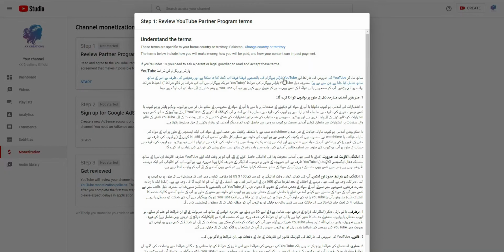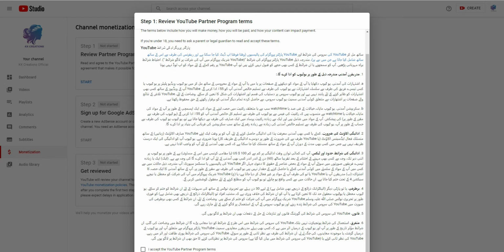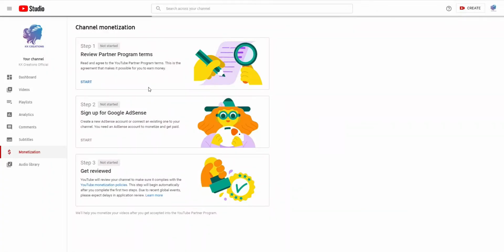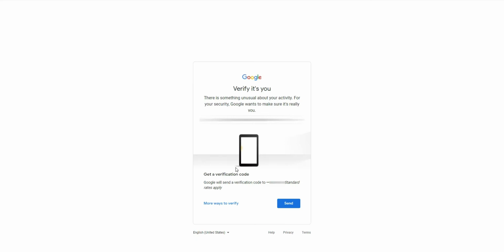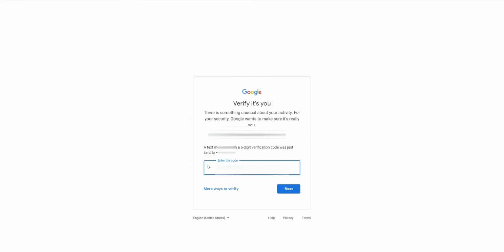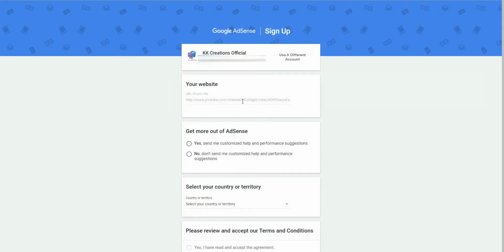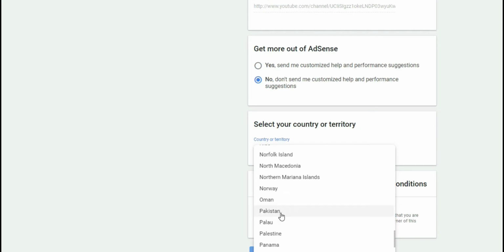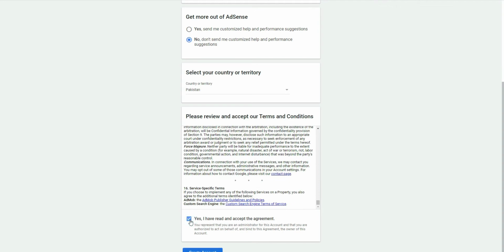How to Apply for Monetization | Monetization process | Earn Money | Apply Ads |KK Creations Official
Hey everyone! OMG it's unbelievable, Finally (Alhumdulillah) I have made it I got MONETIZAED!! 🎉 YAY!! Getting 1,000 subscribers and 4,000 Watch time hours was not so easy. You really have to be serious that you want to reach your goal to be Monetized on YouTube. Keep supporting me!!!

- I do NOT claim the music as my own.

Monetization process,
How to apply for monetization,
How to make AdSense account,
How to File TAX information W-8BEN TAX FORM in Google AdSense
W-8BEN TAX FORM in Google AdSense
 W-8BEN TAX FORM
How to apply for monetization on mobile,
How to link YouTube to AdSense,
How to link YouTube to AdSense account,
How to link YouTube to AdSense 2020,
Apply for AdSense,
Process after Monetization,
Create and Link Adsense account with your youtube channel
The review process for YouTube monetization,
How to get your 10000 subscribers and 4000 hours of watch time
Full monetization process
Channel Monetization Full Explain
Youtube partner program 2020
full explain youtube channel monetization,
youtube channel monetizaiton in details,
channel monetization features,channel monetization full
youtube channel monetization full process,
ypp,
ypp youtube
How to Connect Youtube Channel with Google Adsense Account 2020
Start making money
How To Apply Monetization Your Youtube Channel 2020
Apply Monetization 2020
monetization apply Kaise Kare 2020
how to monetize youtube channel 2020
how to monetize your youtube channel 2020
youtube channel ko monetization ke liye apply Kaise Kare
youtube studio me monetization ke liye apply Kaise kare
monetization Kaise Kare 2020
youtube monetization Kaise Kare 2020
2020 me monetization ke liye apply Kaise kare
 how to enable youtube channel monetization
Youtube channel Ka Monetization Enable Kaise Kare ? ( Step By Step )
how to apply monetization on youtube studio
apply monetization 2020
channel monetize 2020
ENTIRE YouTube Monetization Process Explained!